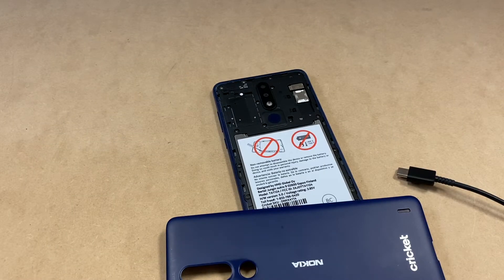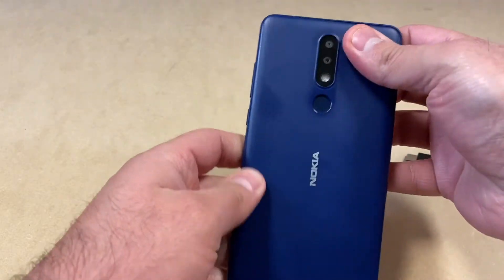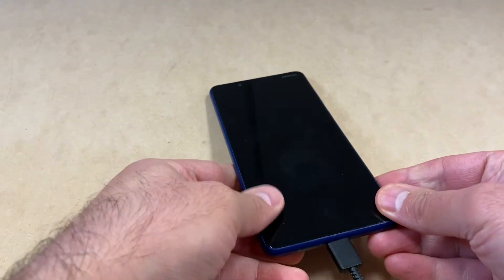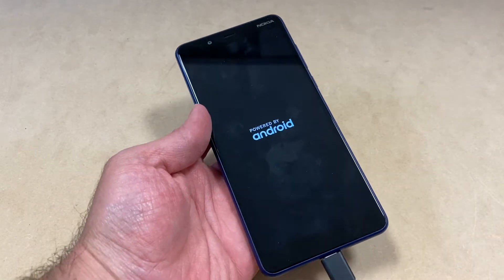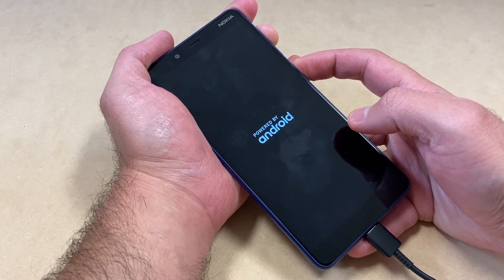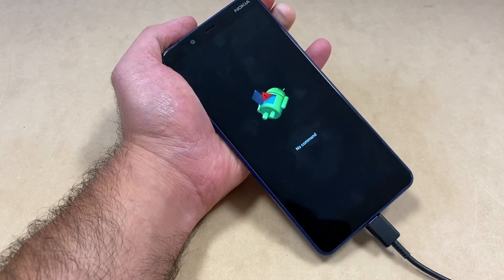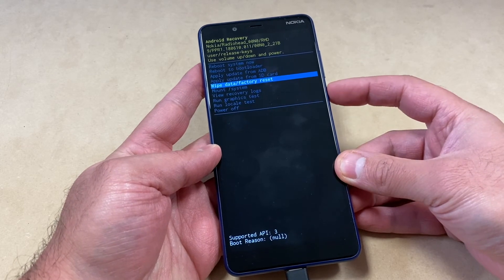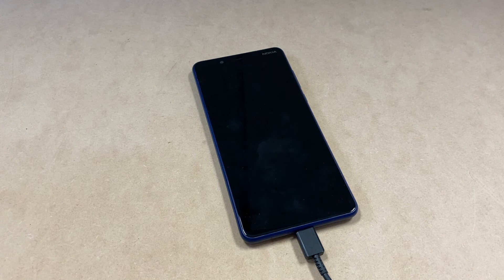How to Factory Reset Nokia 3.1 Plus | Hard Reset Nokia 3.1 Plus Cricket | NexTutorial